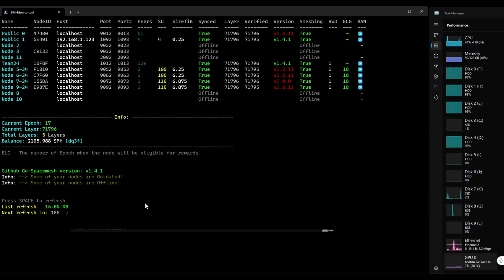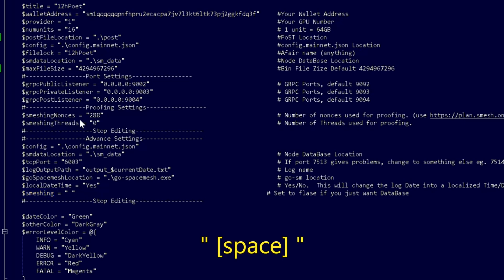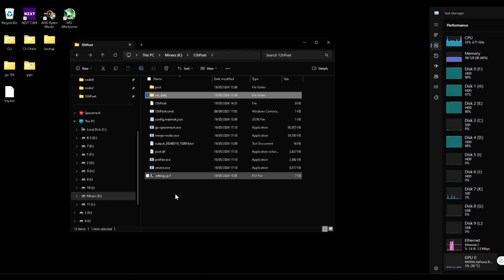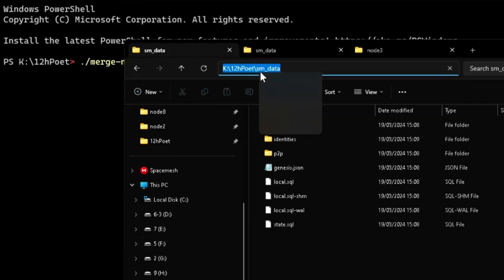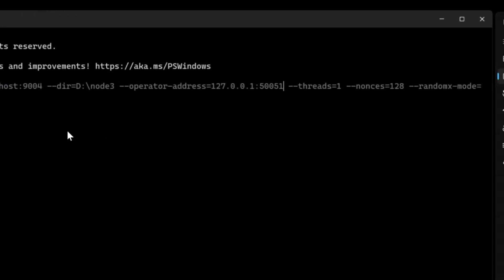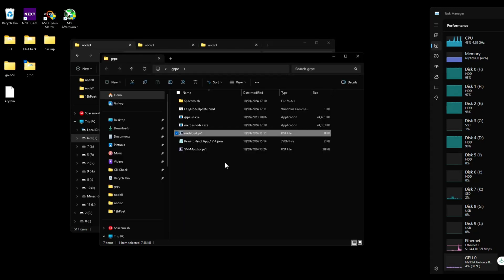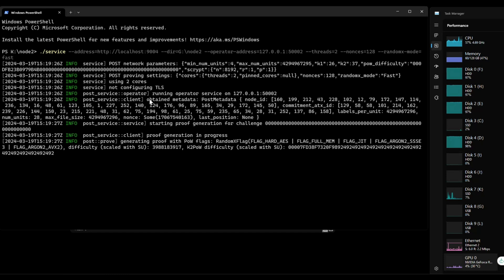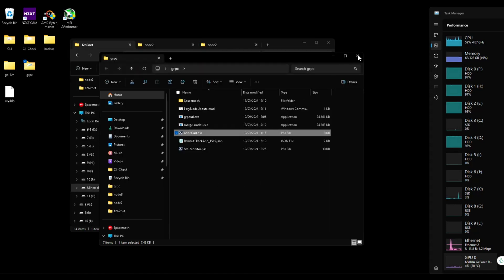1:n windows Setup - Spacemesh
Tutorial showing how to setup 1:n on windows environment